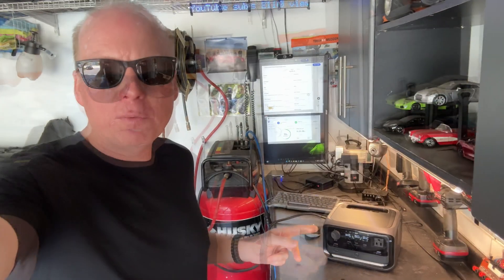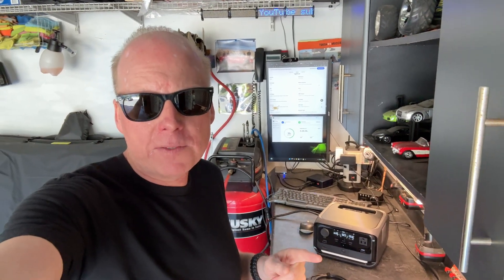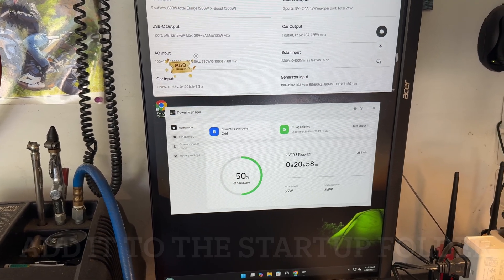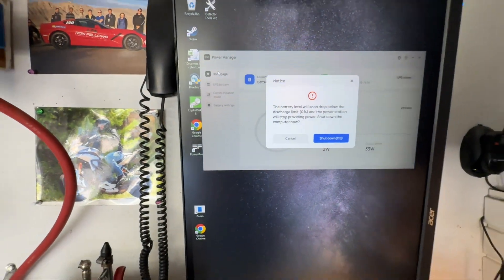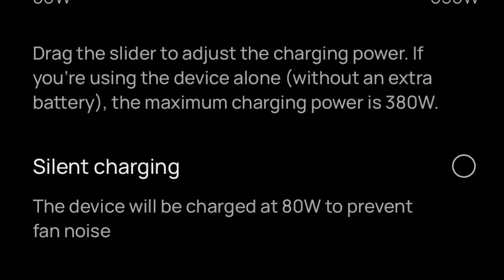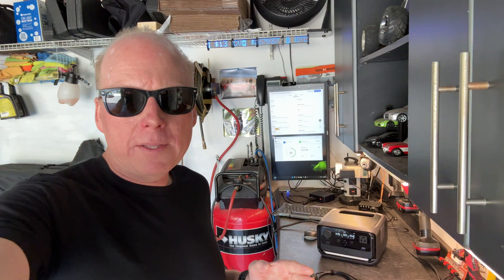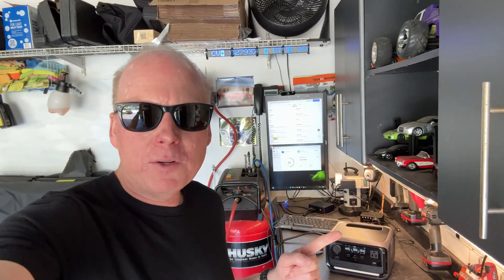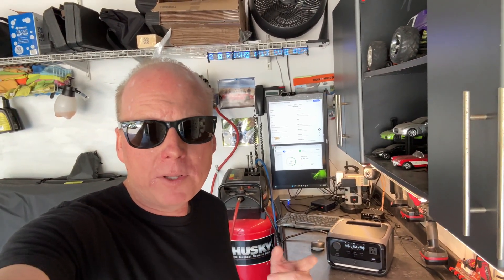ECOFLOW RIVER 3 Plus Review How Well Does it Work as a PC UPS?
Your can purchase the ECOFLOW RIVER 3 Plus

I will review the ECOFLOW RIVER 3 Plus and show how the power manager software works to shutdown your PC in the event of a power failure.

0:00 - Introduction
0:10 - Specs
0:24 - USB B port for UPS
0:55 - Power manager software
1:31 - UPS demo
2:00 - APP settings
2:13 - How loud is the River 3 Plus?
2:36 - Synology NAS UPS driver
2:47 - Home Assistant MQTT integration
2:55 - Firmware and features
3:20 - Final thoughts
3:38 - How long the River 3 Plus ran my PC
3:59 - Conclusion